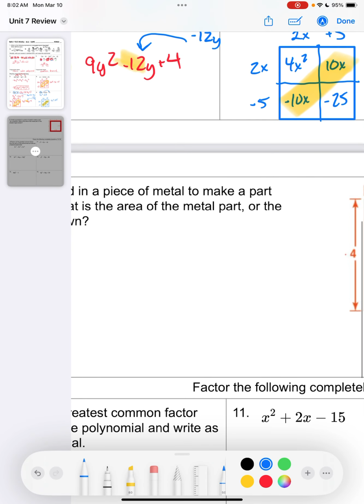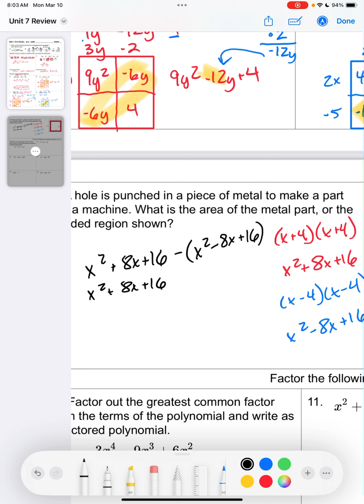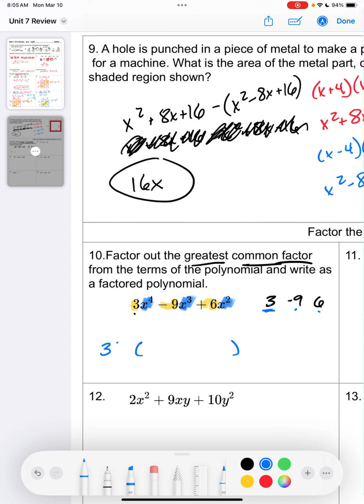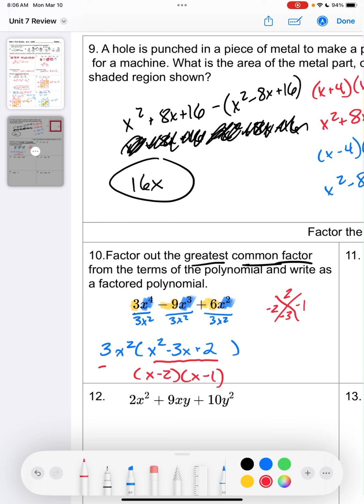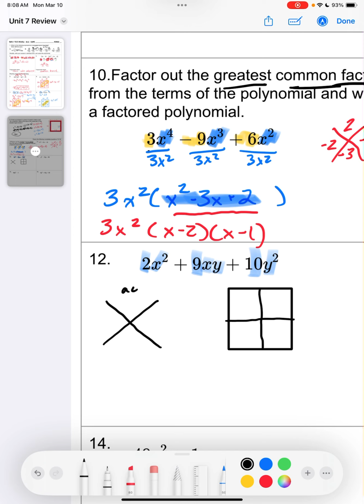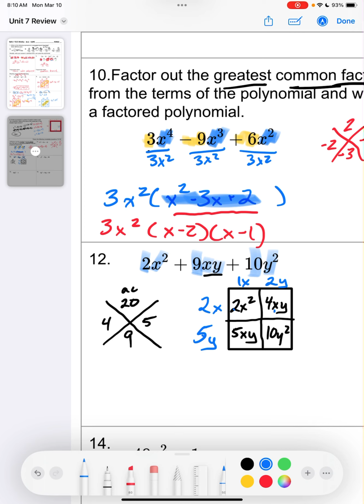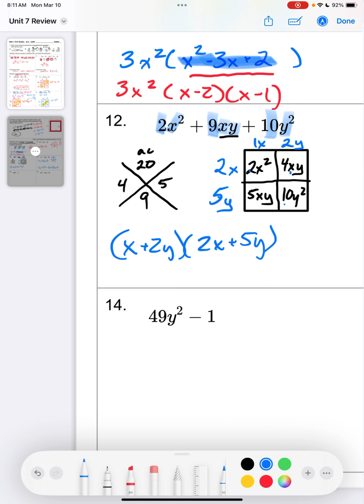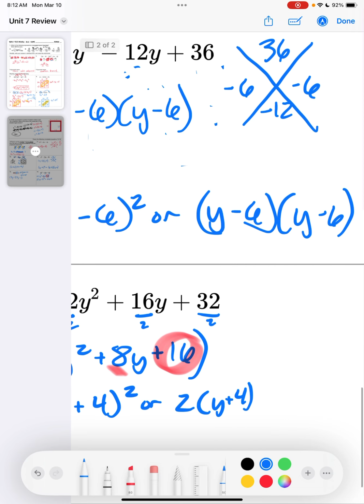Topic 7 Practice Test (Part 2)